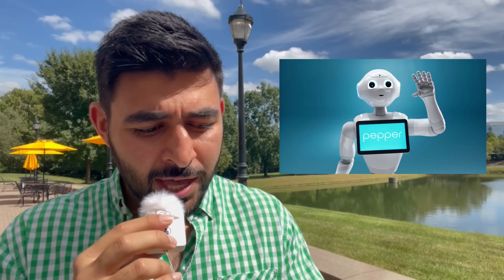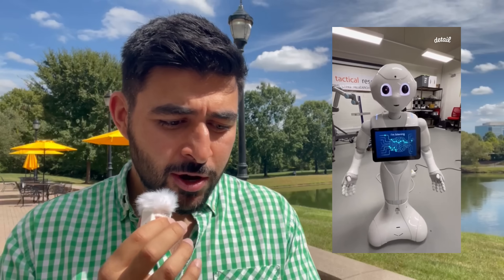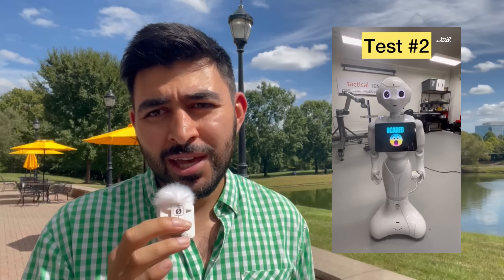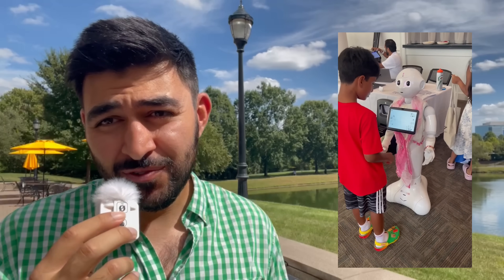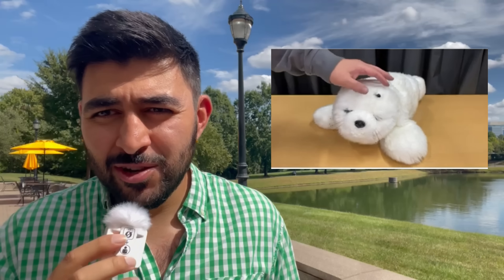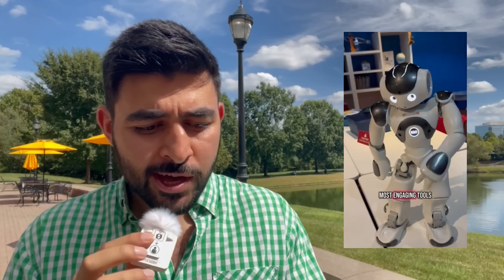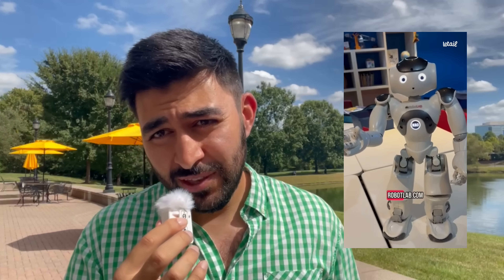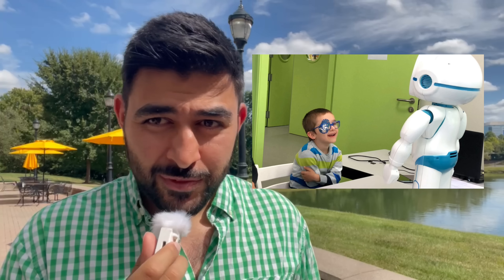Most popular Robot Companions -a $2,000,000,000 Market!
On Robots for Good #7 We take a look at the Robots we may soon be seeing in our homes and schools!  Check out Pepper, Paro and Nao!